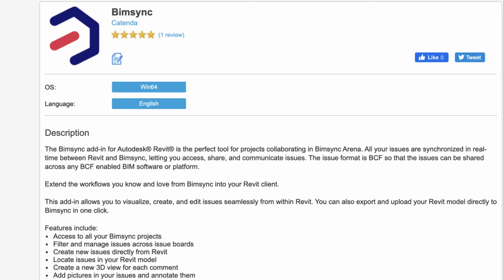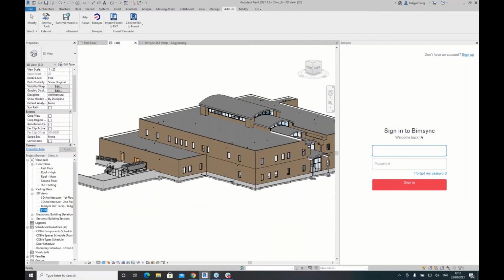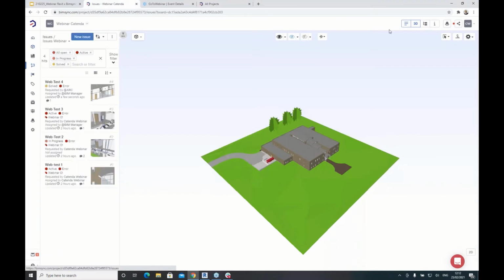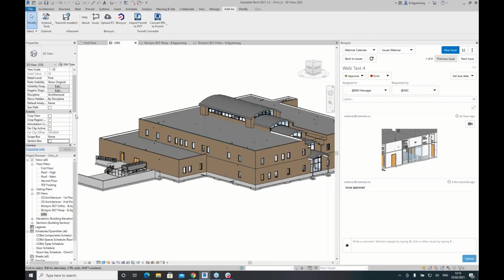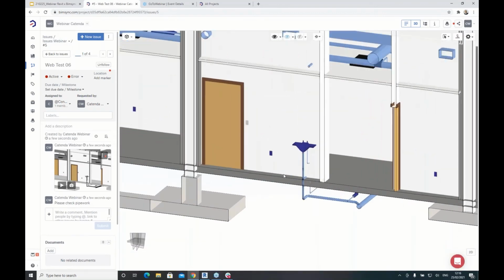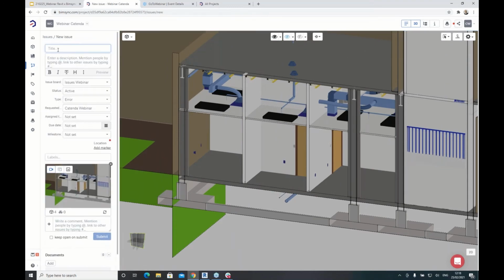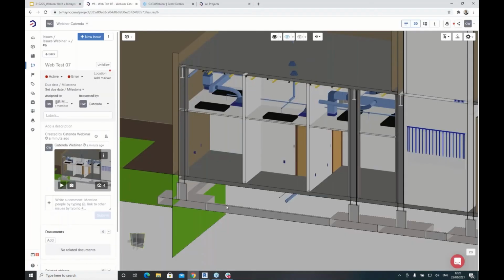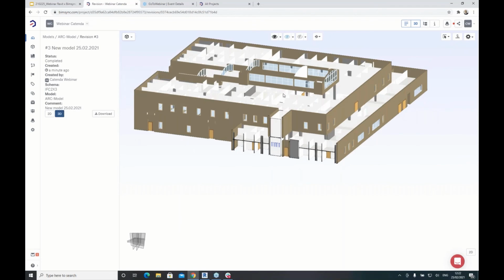How to boost design collaboration in Revit with Bimsync? I Catenda Webinar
The Bimsync integration in Revit allows you to collaborate more efficiently in the design phase and solve issues before they become concrete. This webinar will provide you detailed workflows between Bimsync and Revit in order to save you precious time during the design phase.

Coordination between numerous stakeholders in a complex project and meeting tight deadlines often prove to be very challenging. With the open BIM collaboration platform Bimsync, you can easily manage your construction project by centralizing all the models & documents in one place and ensure that all the disciplines involved remain updated in real-time when design issues arise.

In this session you will learn how to:

 - Collaborate inside Revit with the Bimsync plugin.
- Export IFC file from Revit to Bimsync and import directly to Bimsync
- Improve BIM coordination by creating issue viewpoints inside Revit and publish Revit viewpoint inside Bimsync through the BCFs.
- Comment on the models inside Revit
- Solve design issues faster with the synchronization between Bimsync & Revit.
- Create & Assign issues to members of your team directly in Revit.

Speaker: Benjamin Agyemang with +10 years of experience in BIM
Benjamin is currently working at KSP ENGEL, one of the leading Architecture firms in Germany, as Assistant head of digital practice and has recently joined Catenda as a Technical consultant.